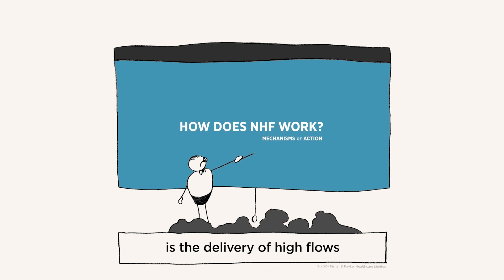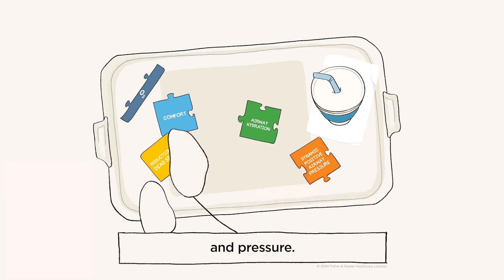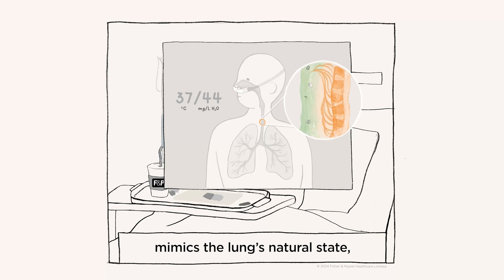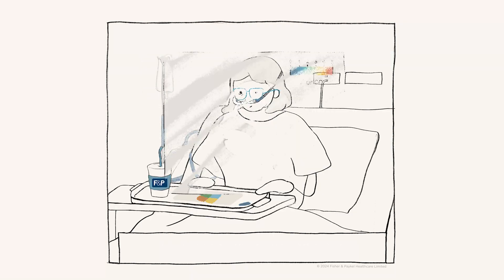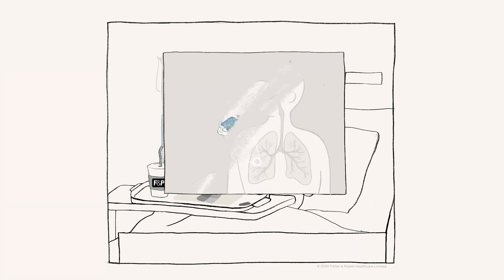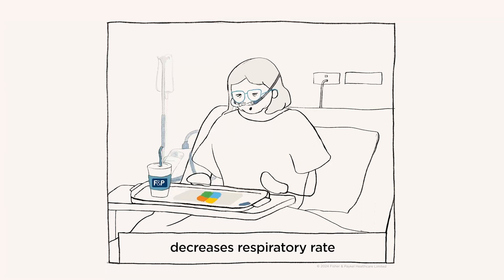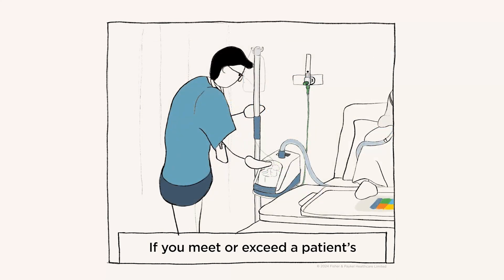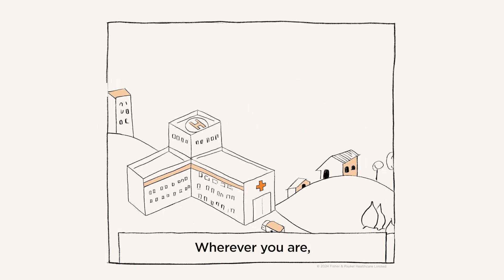How does Nasal High Flow work?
F&P Micro Moments - High Flow Series (Episode Three)

This short video explains the key mechanisms of action of Nasal High Flow, driven by flow and humidification.